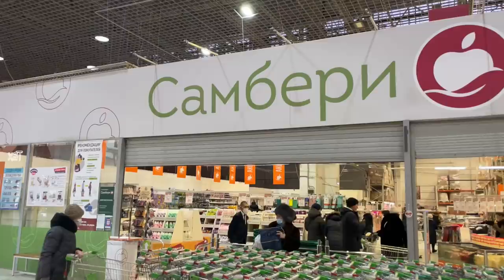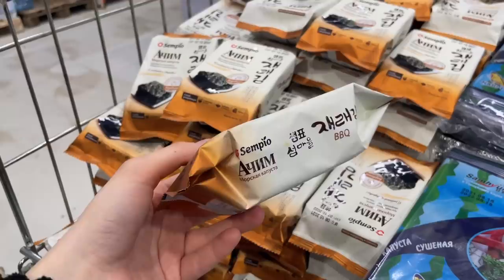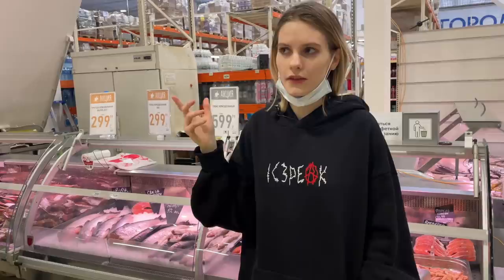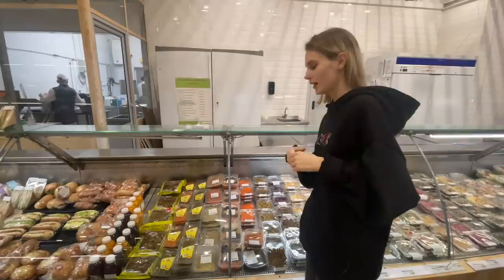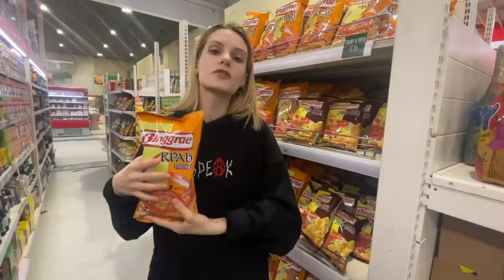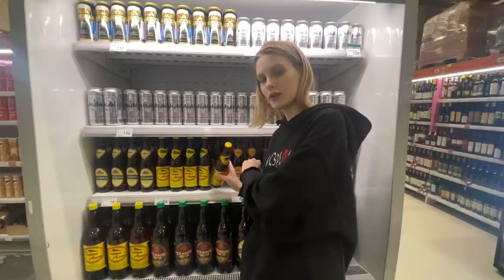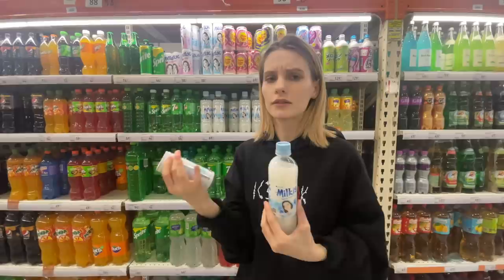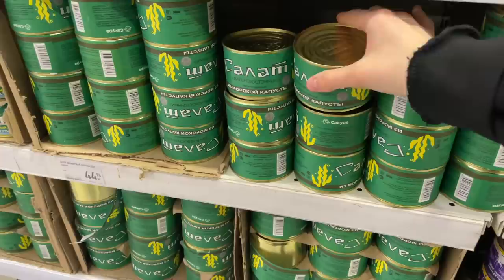Grocery shopping in Khabarovsk // What you can buy in a supermarket in the Far East of Russia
Hi guys! In this video I’ll show you some of the products that you can find in Samberi, the chain of supermarket in Khabarovsk. I’ll show you a lot of sea products such as dried seaweed, herring, imitated caviar, and unusual drinks like Milkis and local beer. I hope you’ll like this video!

*About myself*
Hi! My name is Natasha, I live in the Far East of Russia in the city of Khabarovsk, but originally I'm from a small town Spassk-Dalny in Primorsky Krai. Currently I'm studying Linguistics in the university. On this channel I make videos about life in Russia, our traditions and my traveling in Russian cities. Welcome, and let's explore Russia together!